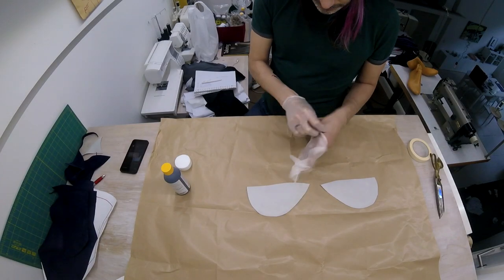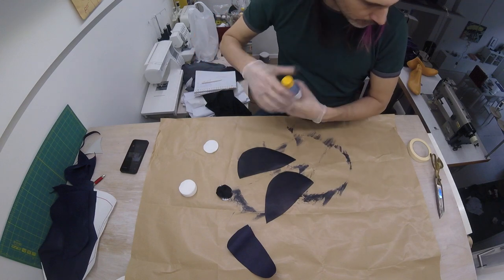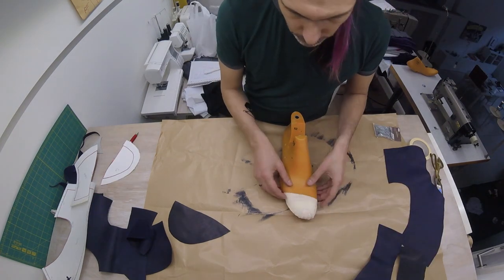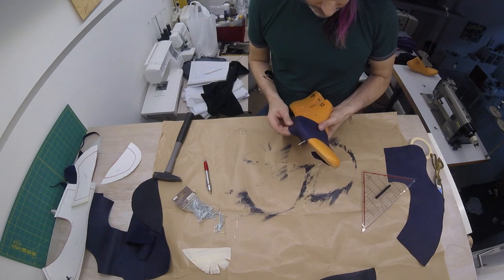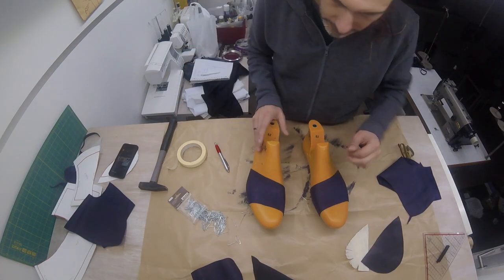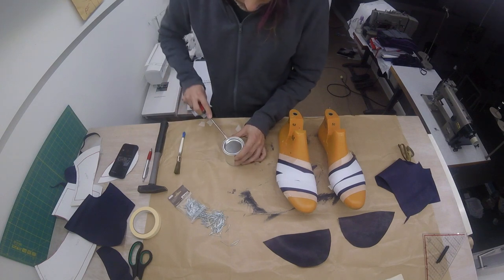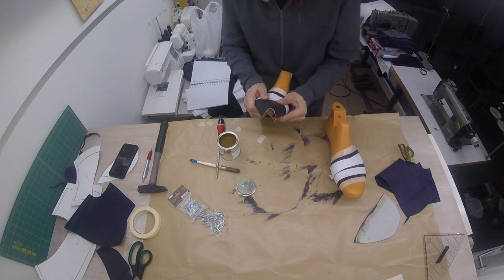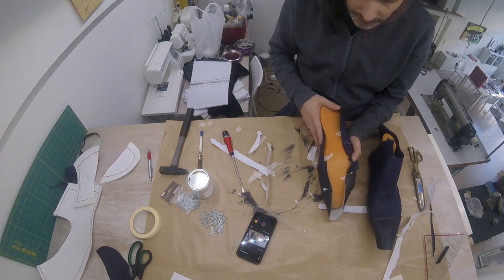Shoes from scratch 5/25 : Dyeing and glueing the uppers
This is shoes from scratch, a 25-part video series where I show you how to make shoes.

The suppliers that I used for this project are: - Shoe lasts - Upper, lining, and midsole leather
- Sole leather, hand tools, glue, and dye - My friend Tony with the belt sander

If you like these videos, and making things, you should check out freesewing.org

I’m j__st on Twitter, and joostdecock on Instagram. Don’t be shy to say hi.